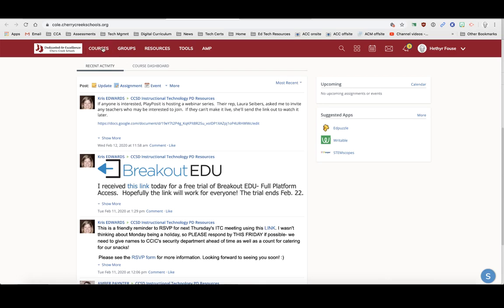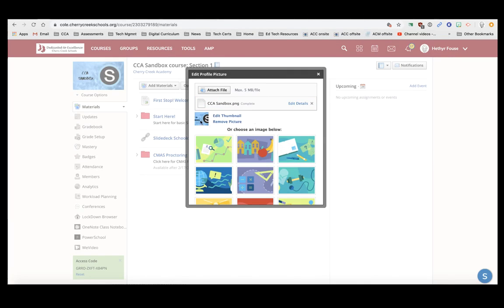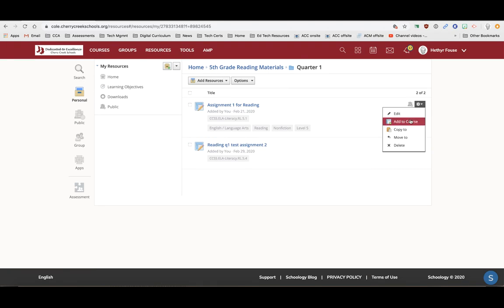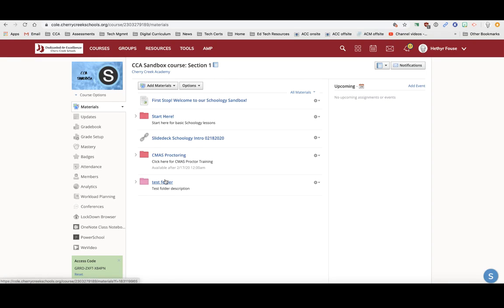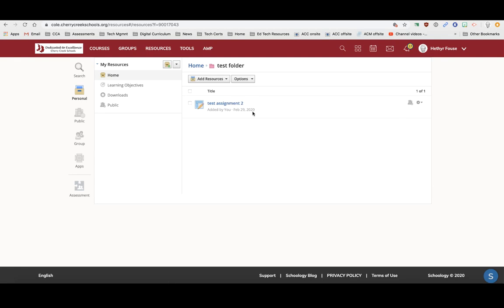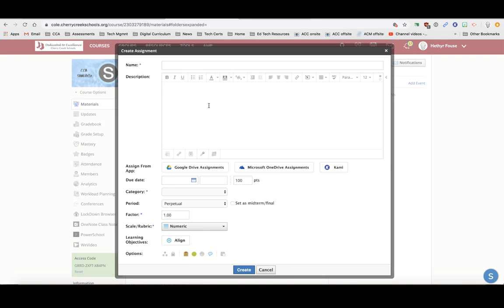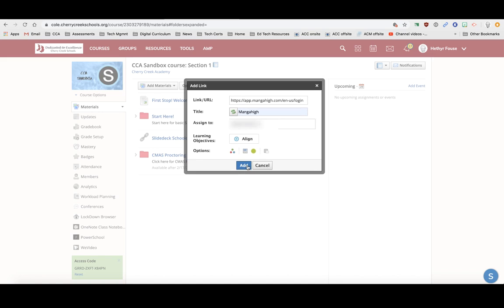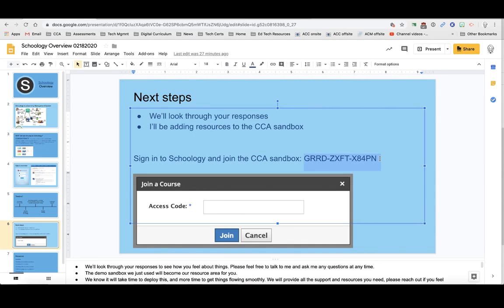Schoology Introduction Video Staff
Schoology Overview CCA's Learning Management System